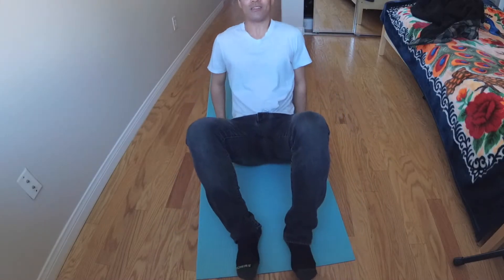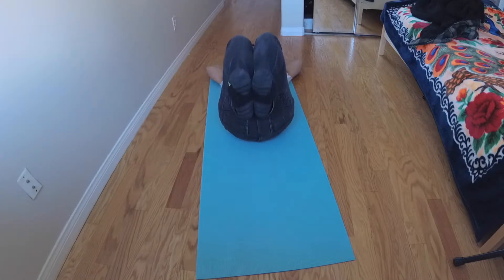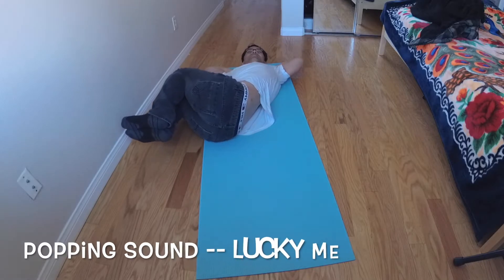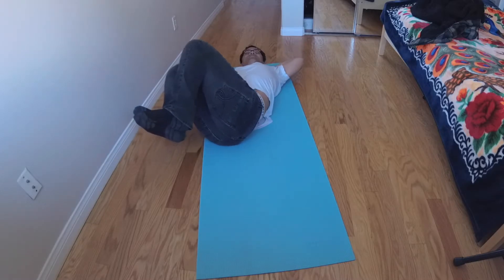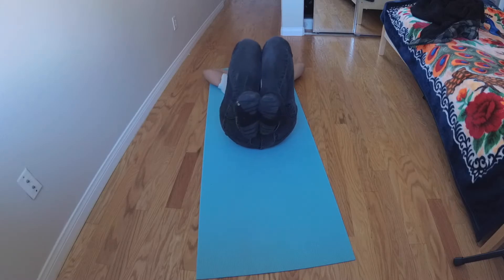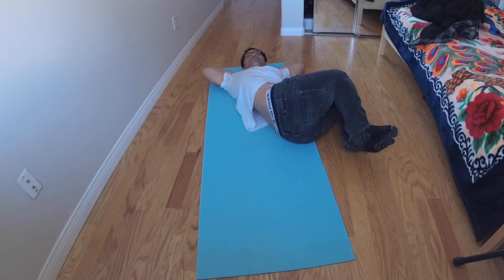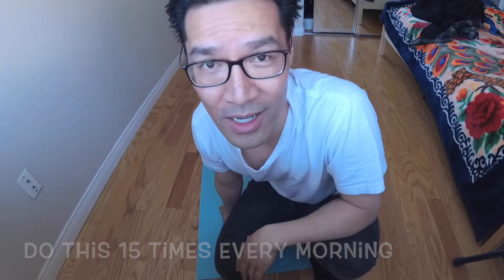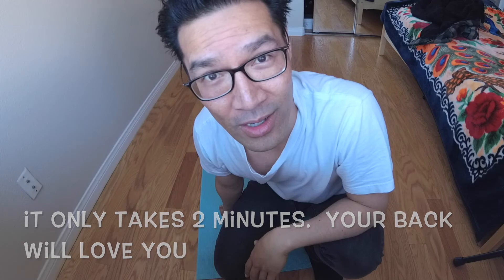Home Remedy Lower Back Treatment (Pop Crack Adjustment) Traditional Chinese Slow Movements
Every morning, because of a bad bed or some reason, sometimes our back feels painful.  To fix this, stretch and adjust your lower back every morning.  It helps with the pain, tension, and tightness in the lower lumbar back area.  Do this stretch exercise for 2 minutes or even better, 2 minutes for 3 times per day.  It really helps with my back problem.